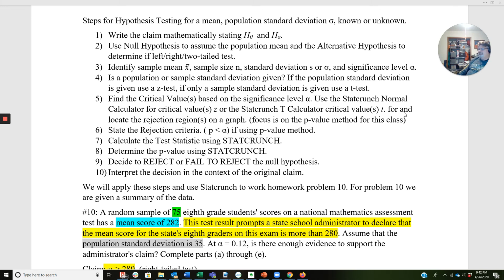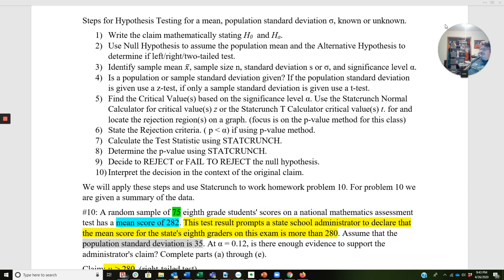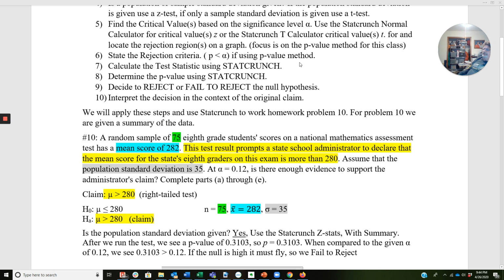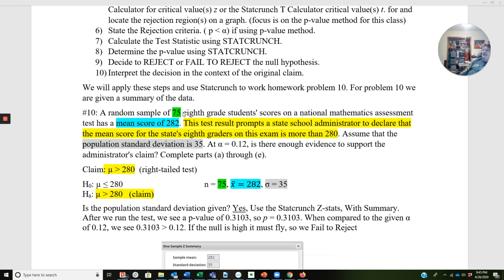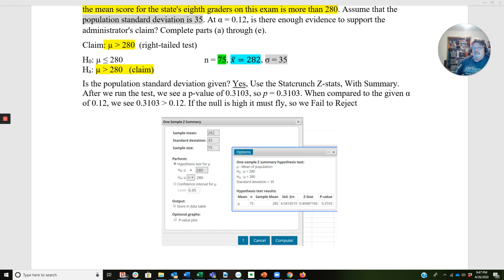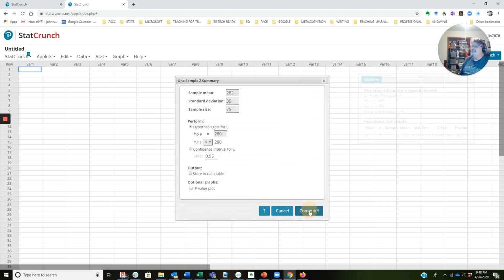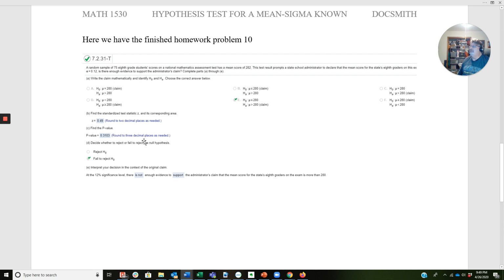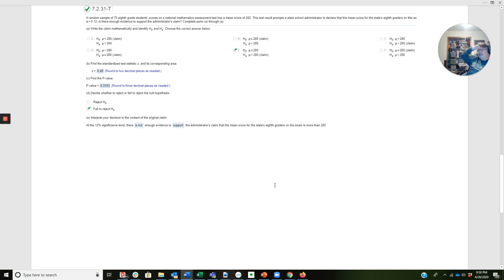04 Statcrunch Hypothesis Test Mean Sigma Known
This video describes the steps for a hypothesis test for a mean when the population standard deviation is known or unknown. Then problem 10 from the MyLab homework is worked with Statcrunch. In this problem the population standard deviation is given so the Z-Stats function With Summary is used to run the hypothesis test. The video closes with an explanation on how the results of the hypothesis test are interpreted.